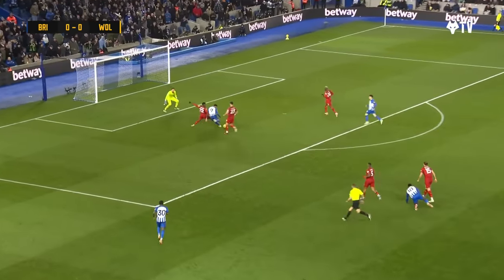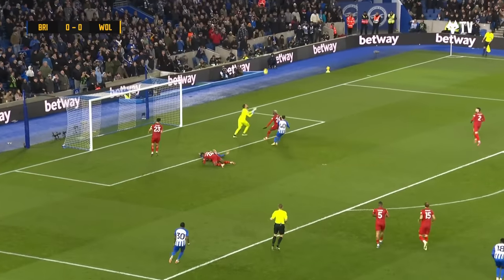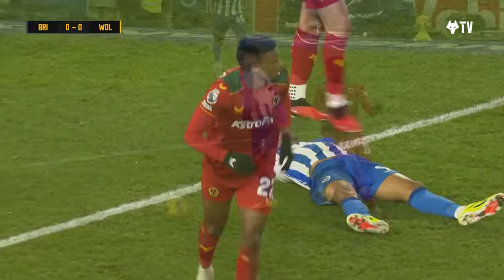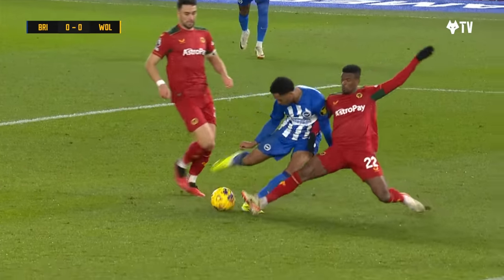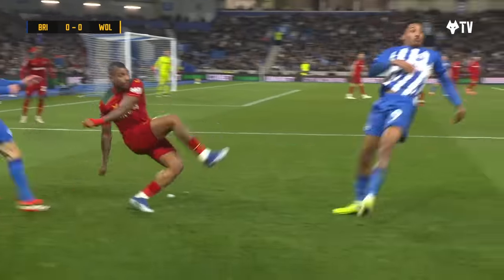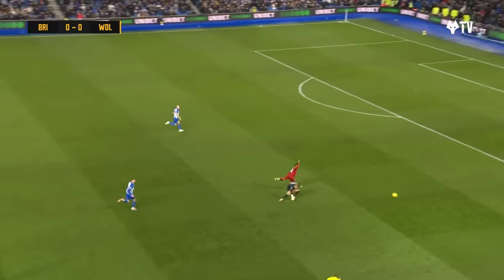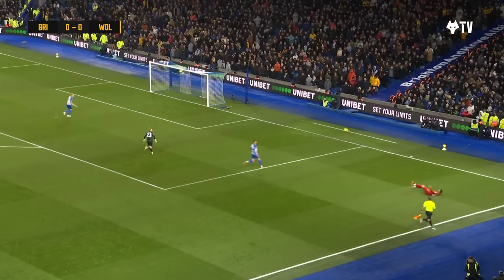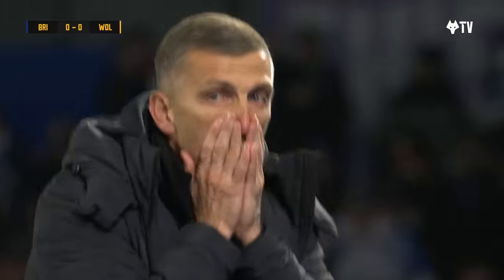Stalemate with the Seagulls | Brighton 0-0 Wolves | Highlights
A hard-fought point on the south coast for Gary O'Neil's side as it ends goalless with Brighton. An even game with the home side seeing a lot of the ball, but Wolves were dangerous on the counter, with Pedro Neto, Matheus Cunha and Mario Lemina all threatening the Brighton goal.